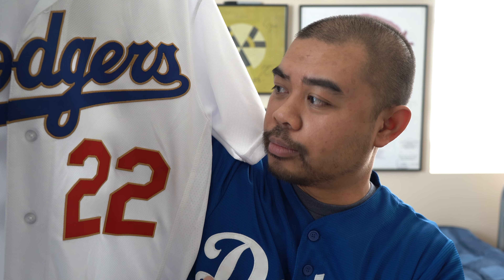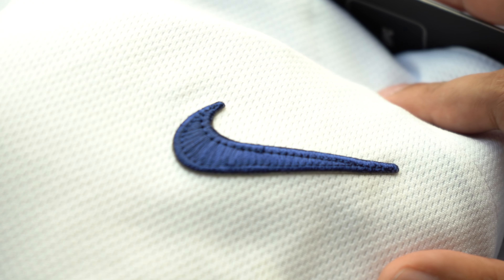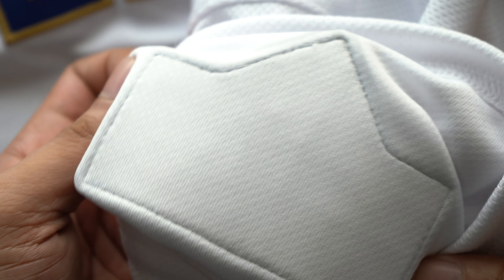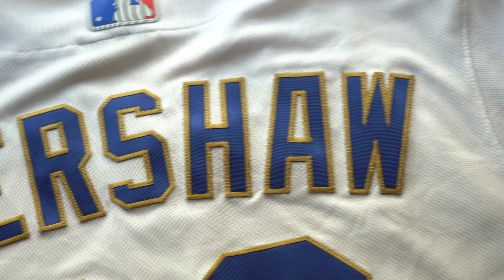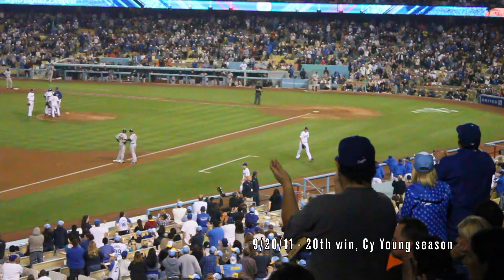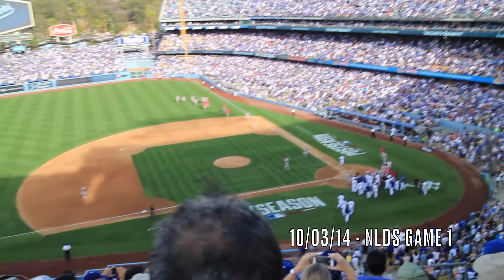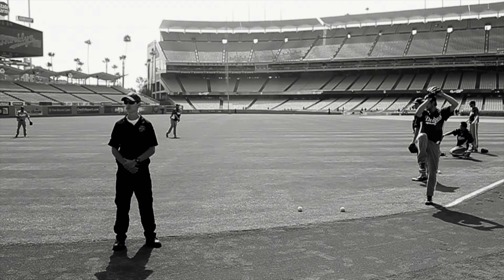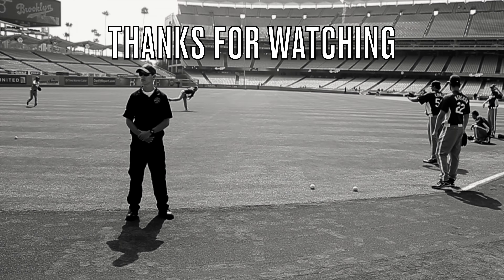Jersey Pickup: Dodgers Nike World Series Champion Gold Jersey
Hey guys, Just wanted to post up my newest jersey in my collection. It's the Clayton Kershaw Nike 2020 World Series Champions Gold Jersey. what a mouthful. And sorry for not getting a good angle of the front of the jersey. I thought I had recorded it but looks like it didn't.